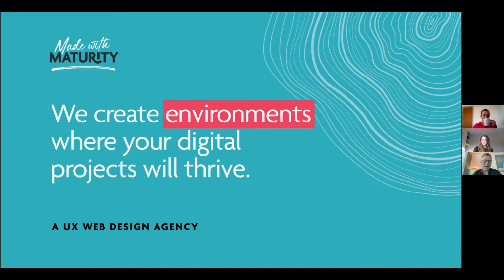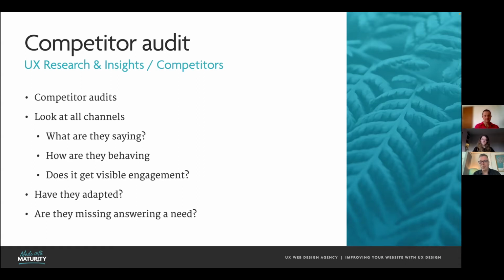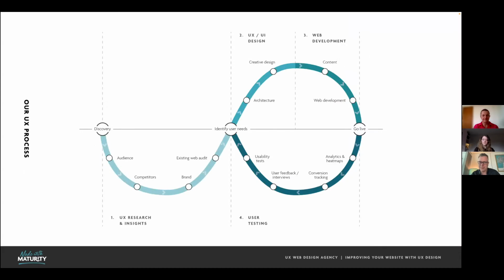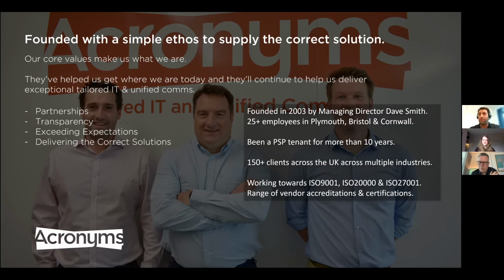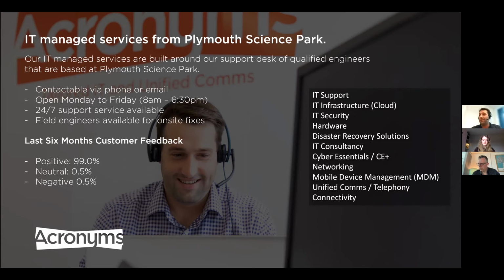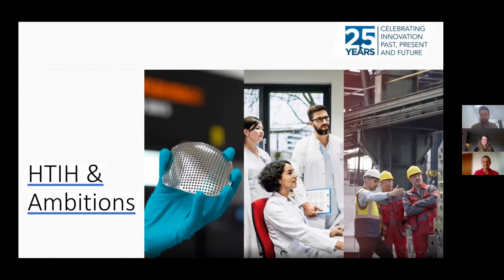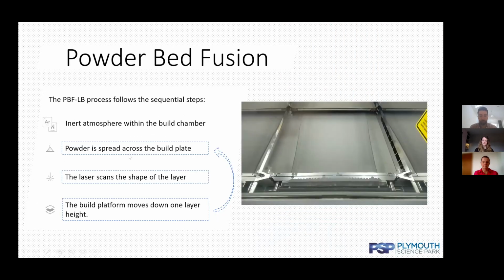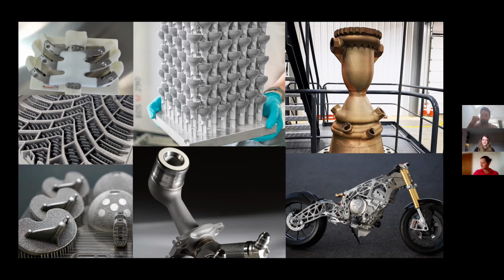Get to know your neighbours: Made with Maturity, Acronyms, Health Tech Innovation Hub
This is the second of our 'Get to know your neighbours' webinar series, where we invite our tenants to find out more about the other companies working at Plymouth Science Park. In this webinar, find out more about Made with Maturity, Acronyms, and the Health Tech Innovation Hub.